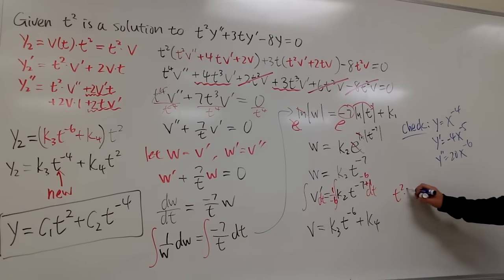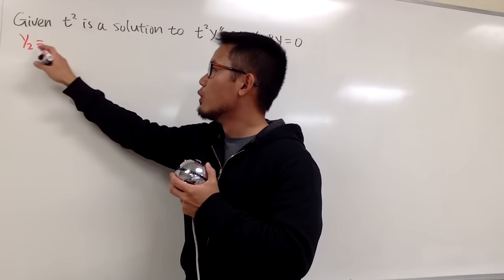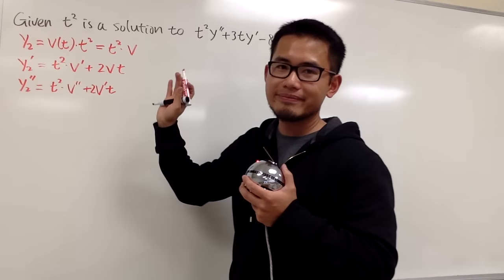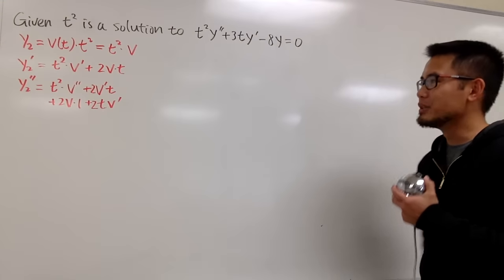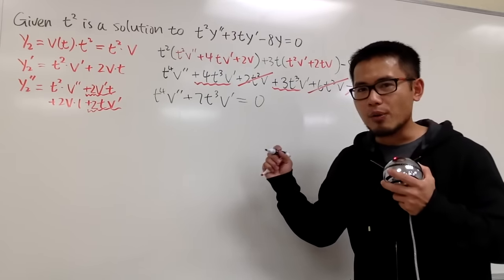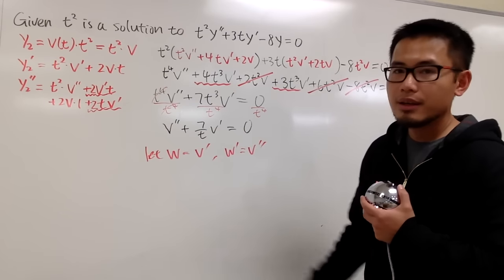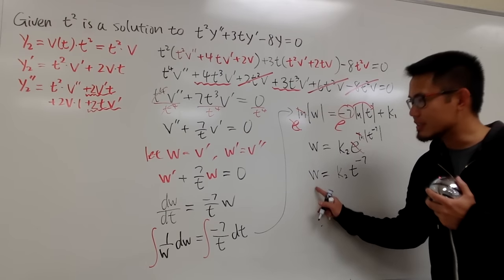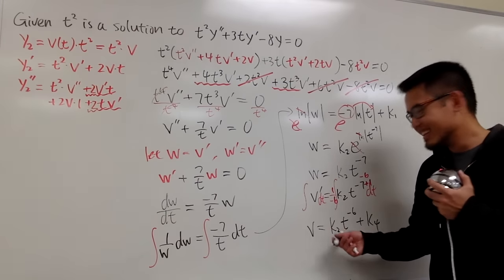Reduction of orders, 2nd order differential equations with variable coefficients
Differential equation tutorial on 2nd order differential equations with variable coefficients. We will solve x^2y''+3xy'-8y=0 by using the reduction of orders method. This is actually an example of the Cauchy-Euler differential equation. for the introduction.